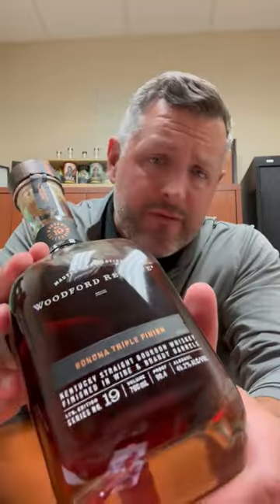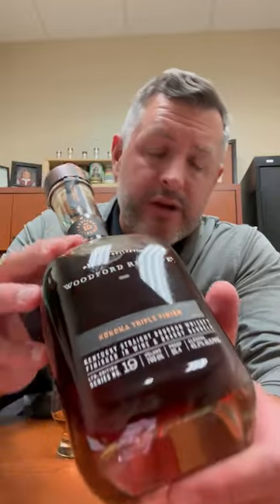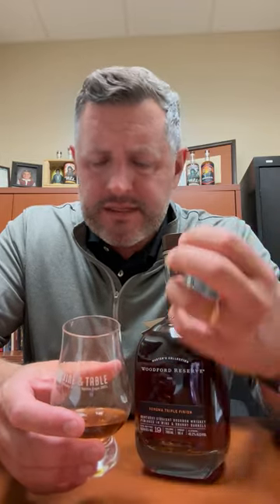Woodford Sonoma Triple Finish + Bourbon World Sale & Bonus Raffle ALL WEEK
SALE & EXTRA RAFFLE ALERT: Stop at any Bourbon World Location Thanksgiving week and enter (once per day) for a chance at the BONUS raffle items listed below. One of this week's featured bottles is the new Woodford Reserve Master's Collection, the Sonoma Triple Finish, and the first from newly minted Master Distiller Elizabeth McCall. This year's Woodford MC is a combination of brandy-barrel finished Woodford, Pinot Noir barrel finished Woodford, and Woodford finished in a variety of wine casks that were once Woodford barrels, but then held that wine. Bottled at 90.4 proof the nose is one of the most aromatic plum and dark fruit notes I've ever nosed in the bourbon with smoky vanilla and oak notes emerging as well. On the palate, big juicy spice with layers of oak complexity with red and tropical fruits over cinnamon, vanilla, and toffee.

Raffle and Sale are November 19th - 25th 2023 at Bourbon World Stores only.